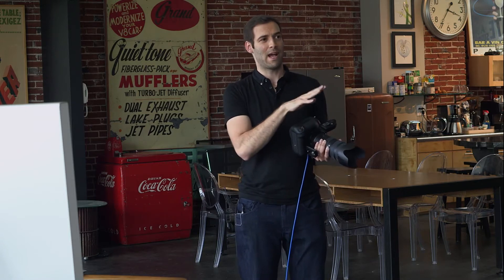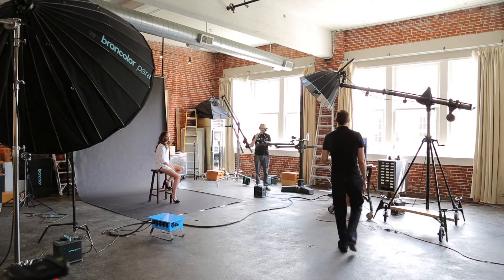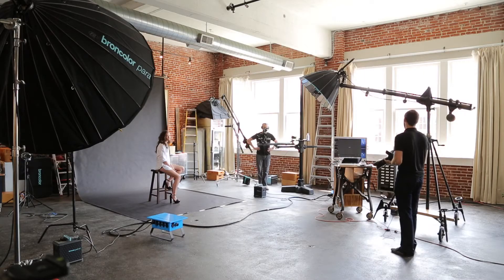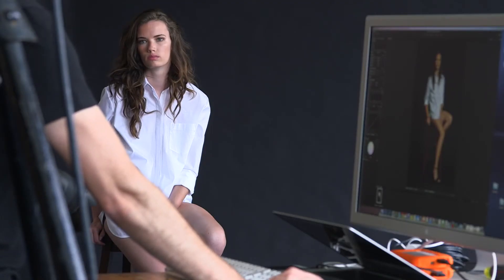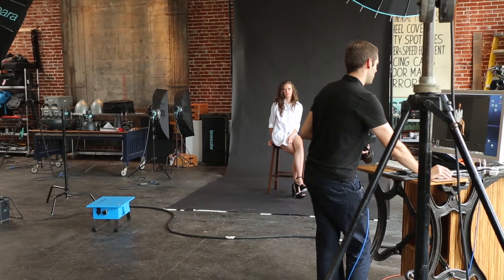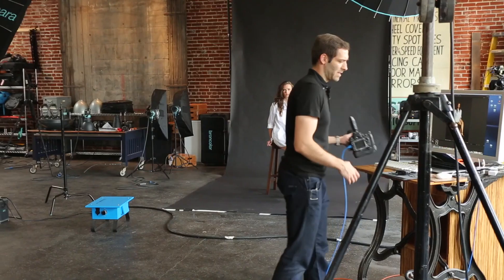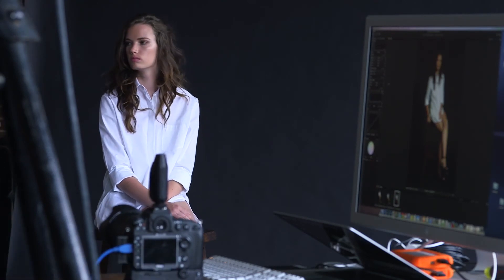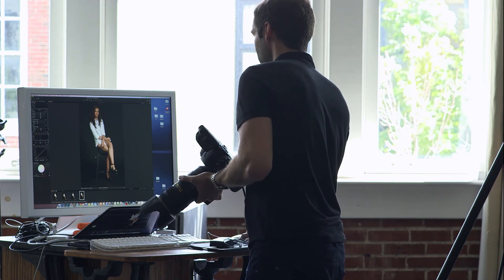Lighting and Camera Settings For Look Three | Test Photo shoot | Pirate Tutorials